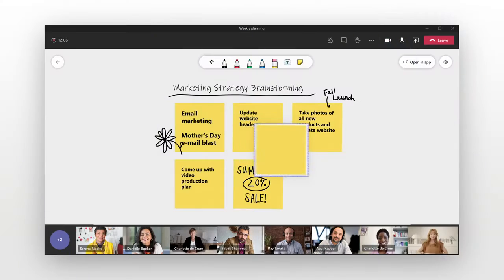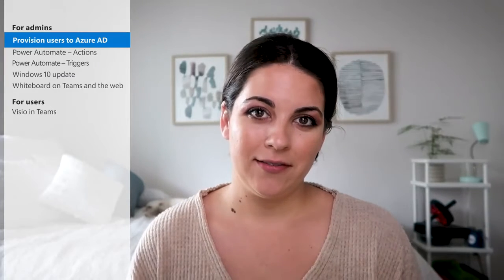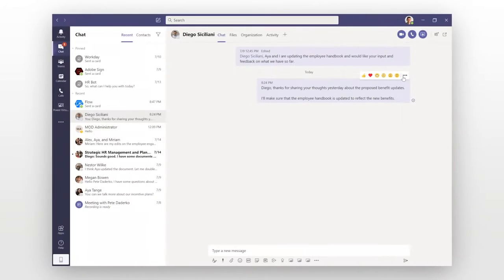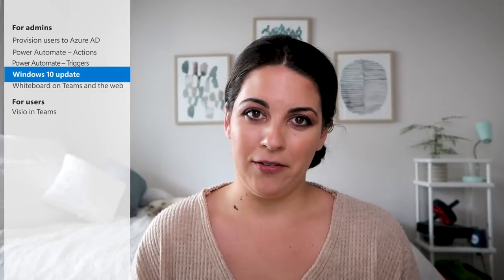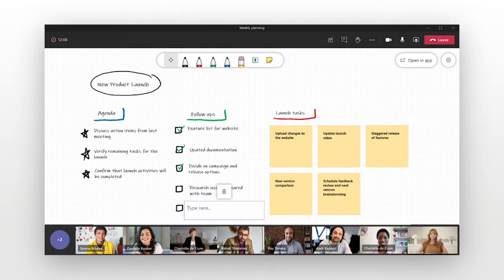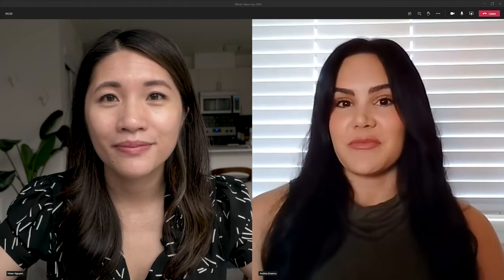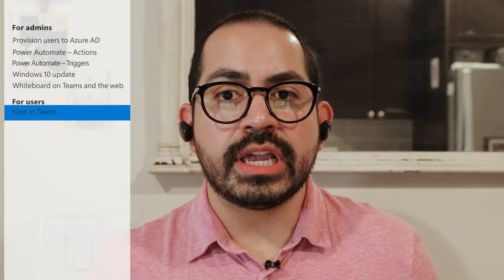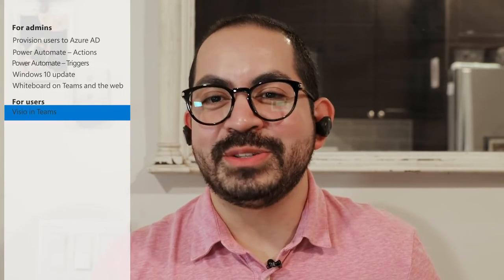What's New with Microsoft 365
Terbaru dari Microsoft 365

Source : Microsoft